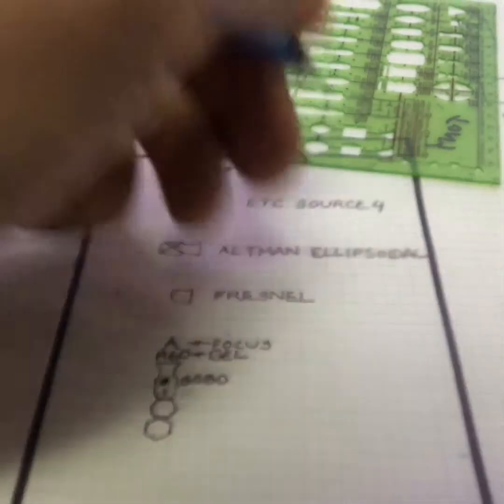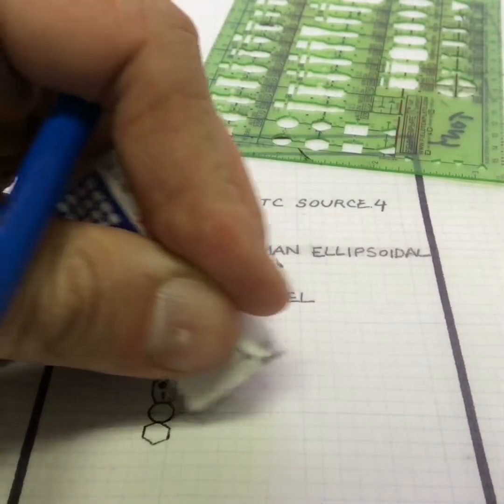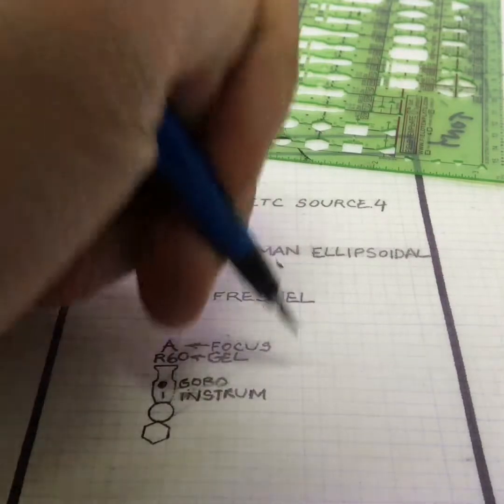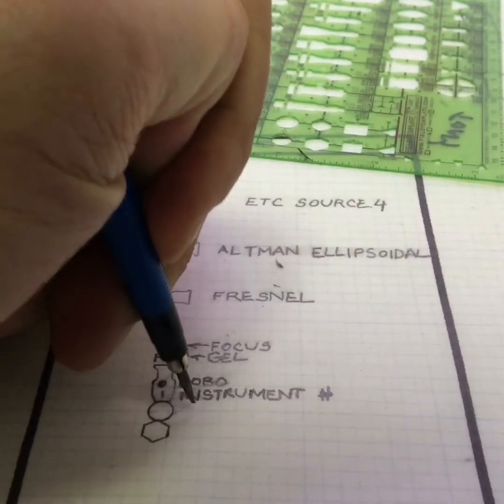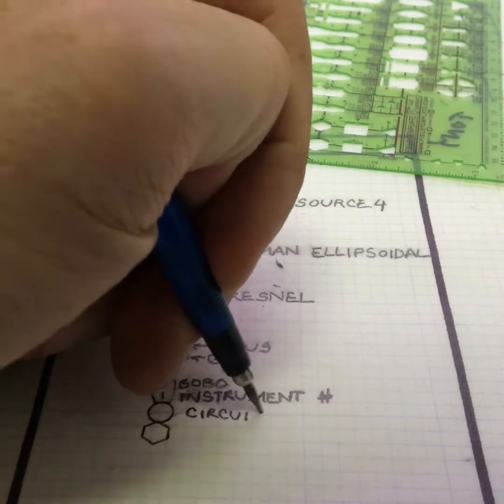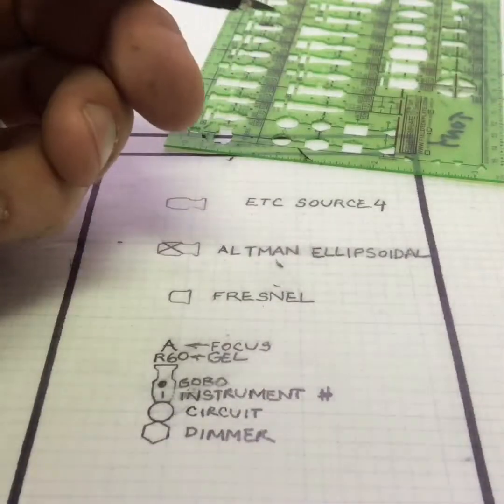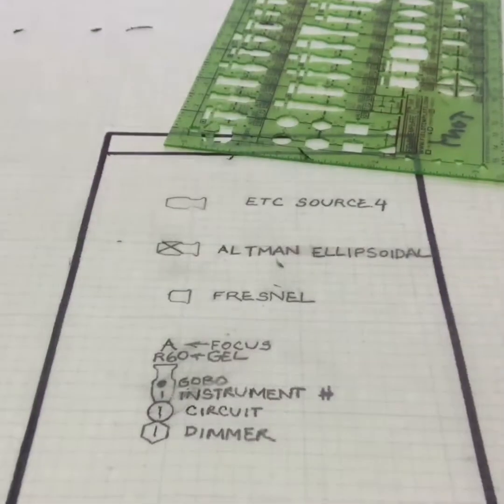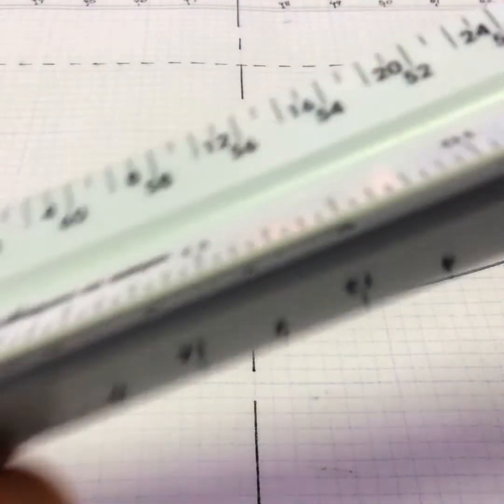Lighting drafting project #1